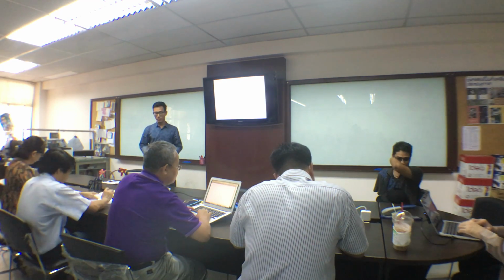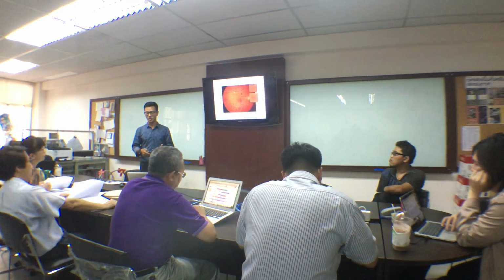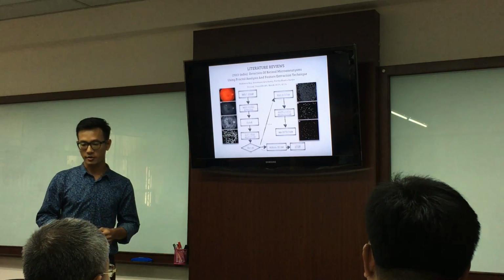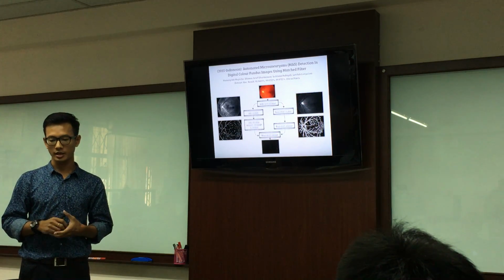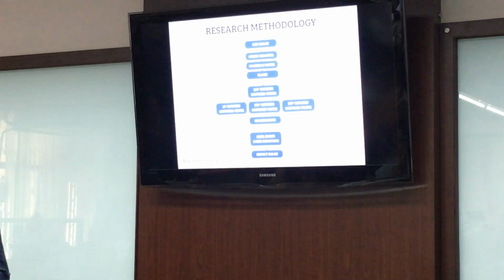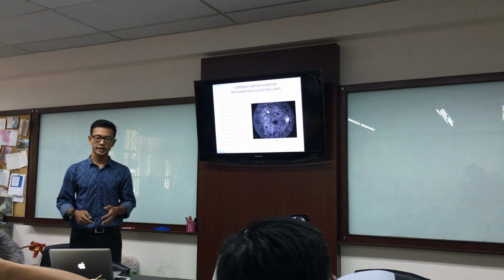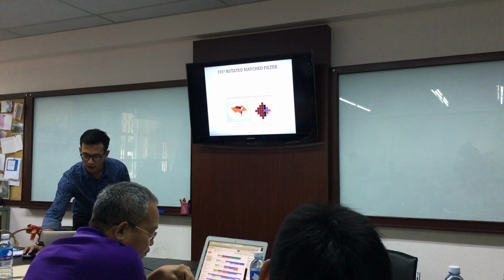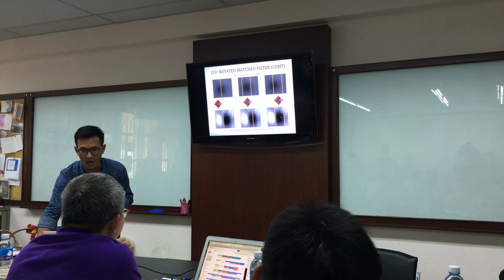MSc Proposal Defense of Ratanak Kheoun I